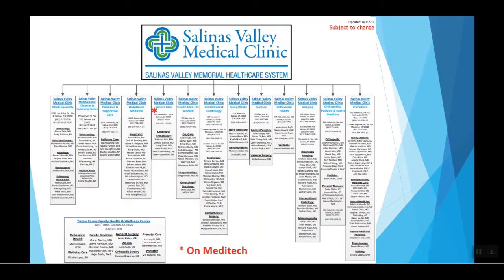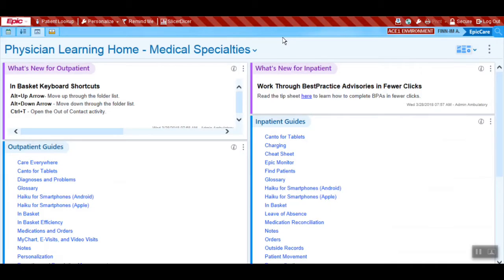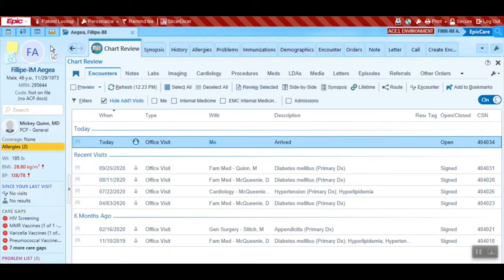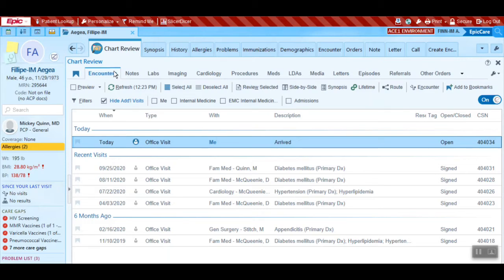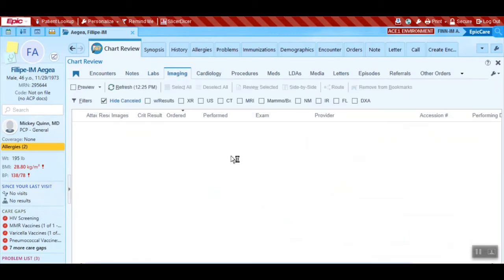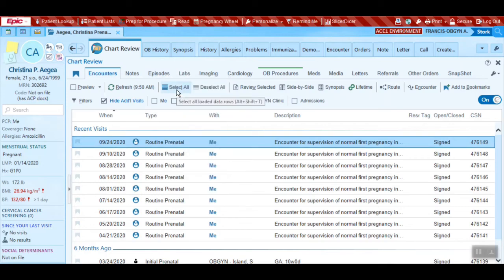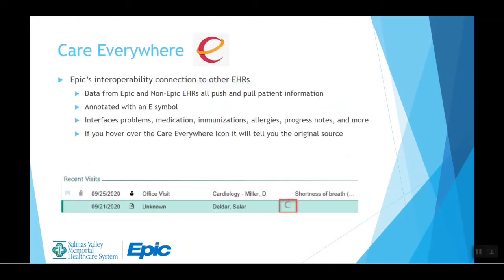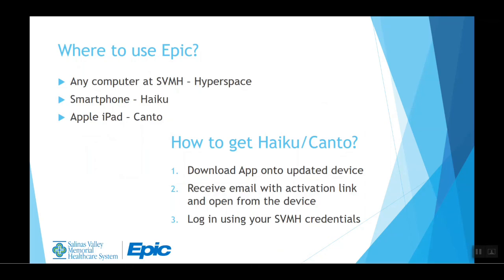OB Hospitalist Epic Training